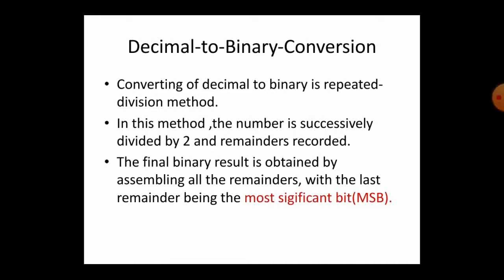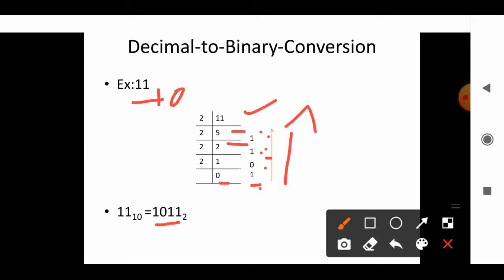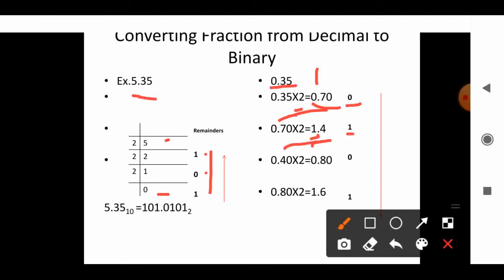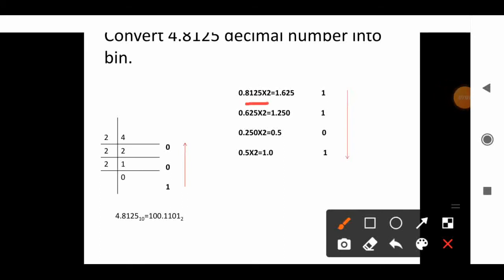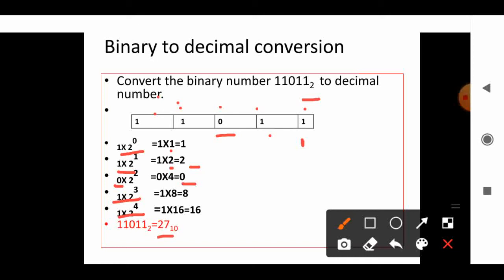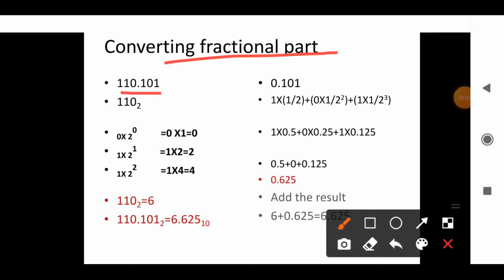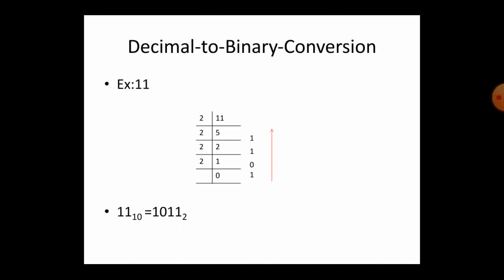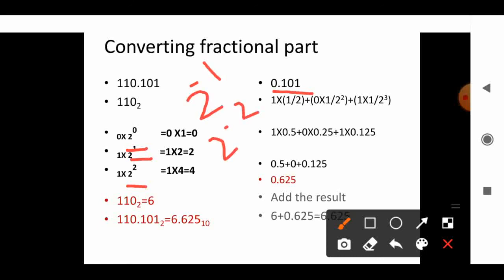Grade:11 Subject:Computer Science Date:12.1.2020 Chapter:2 Topic:Number Conversion